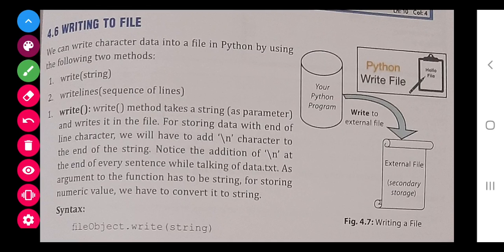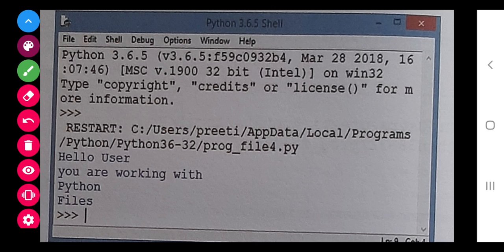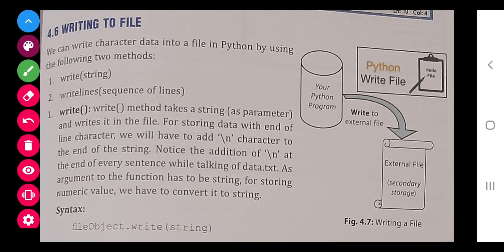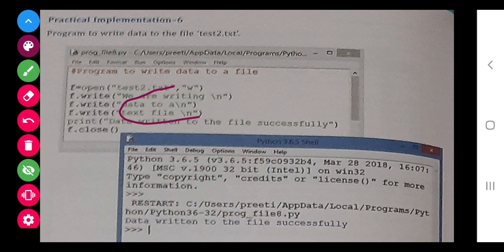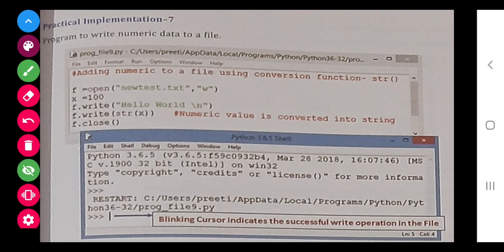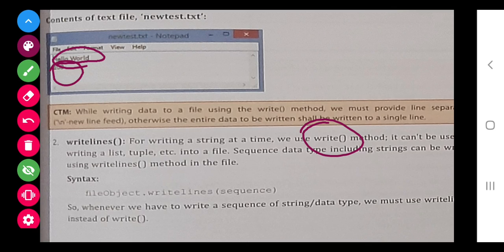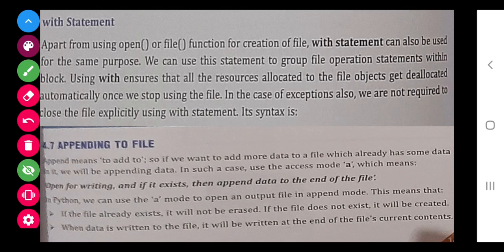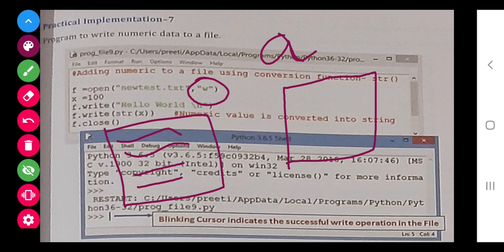File Handling 3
Write and append